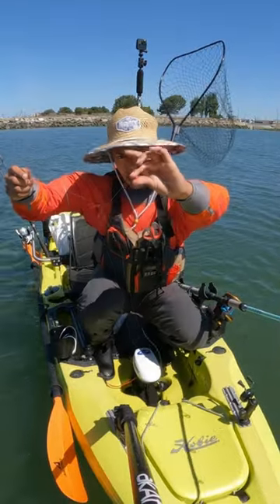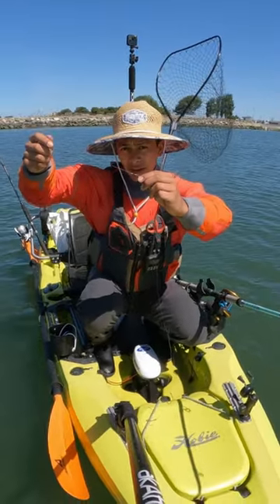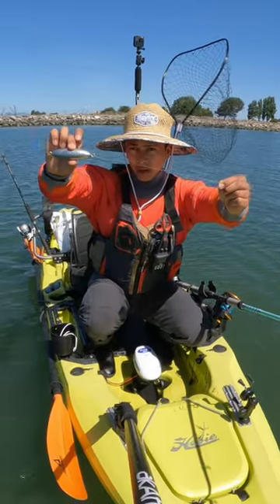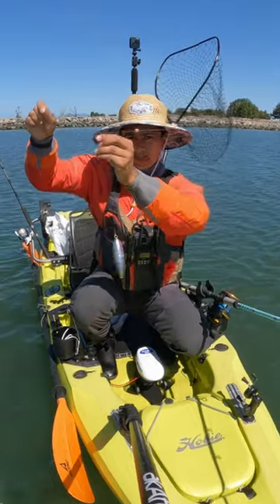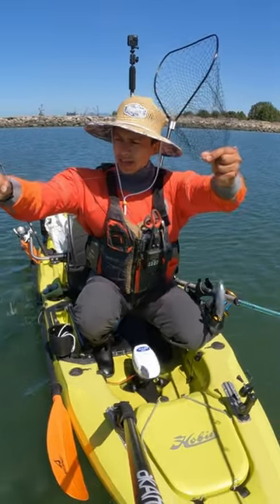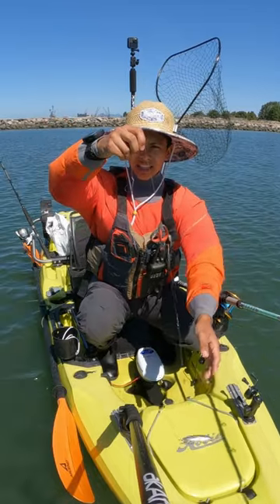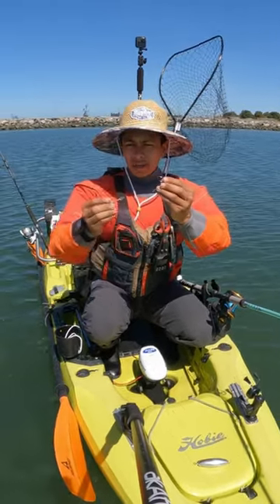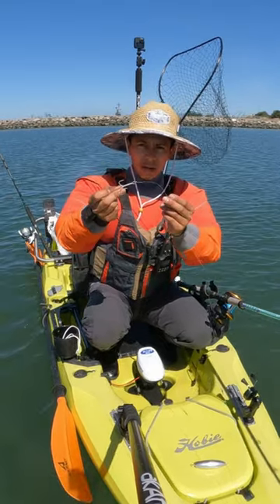How to Kayak Fish for Halibut in California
Tried and true setup that the pros use